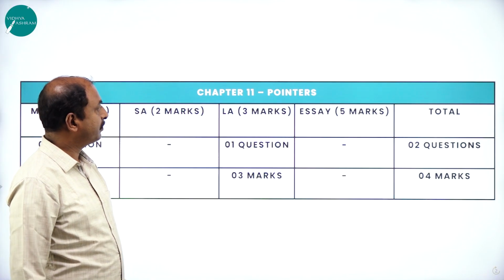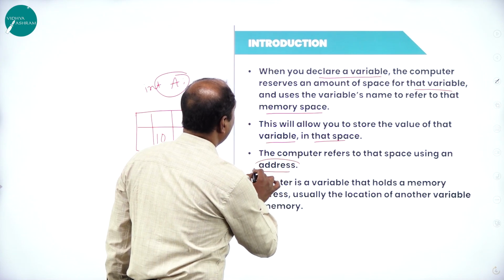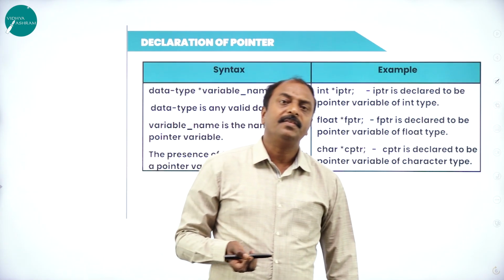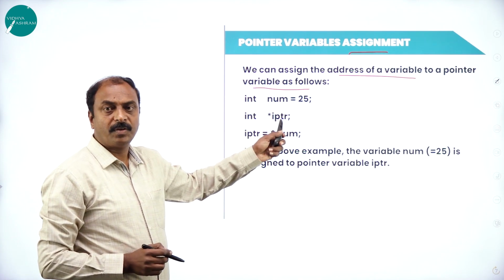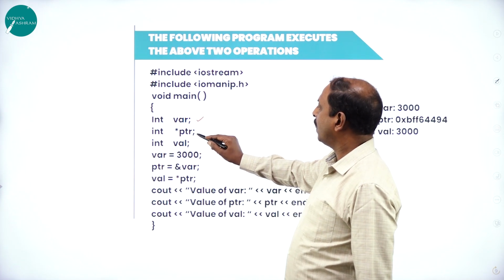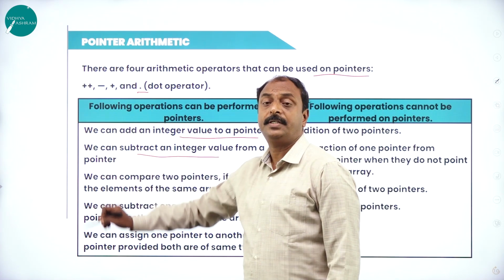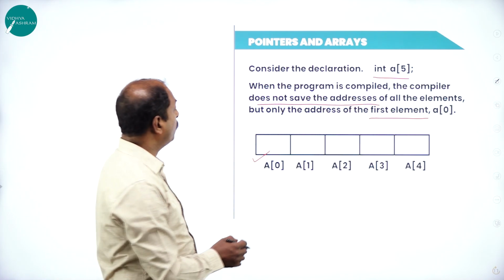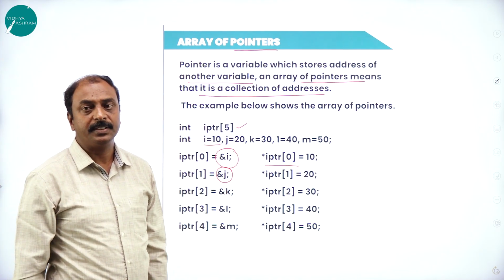DAY 47 | COMPUTER SCIENCE | II PUC | POINTERS | L1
Class : II PUC
Stream : SCIENCE AND COMMERCE
Subject : COMPUTER SCIENCE
Chapter Name : POINTERS
Lecture : 1